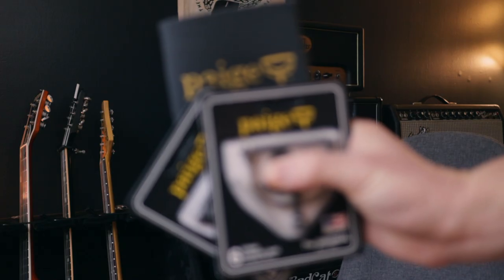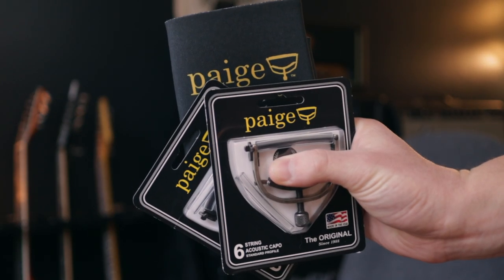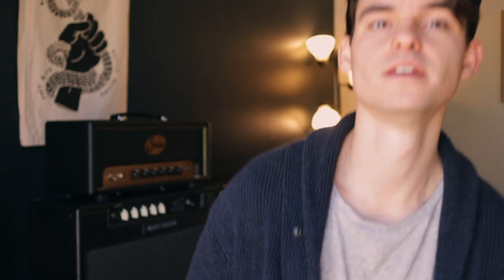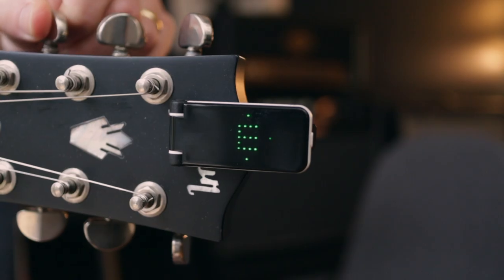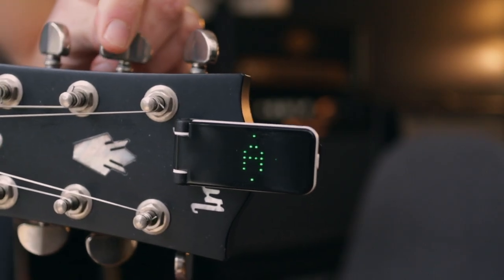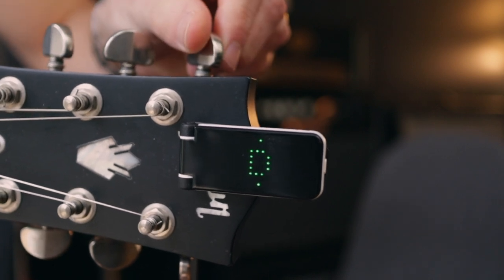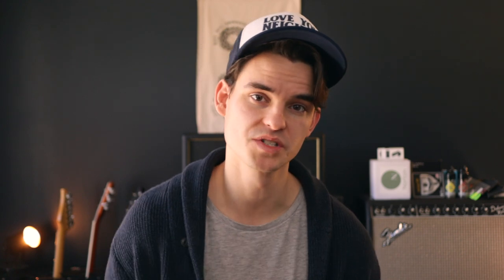6 Essentials for Gigging Guitar Players (+1K Subscriber GIVEAWAY)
- Preamp from @nortonpedals
- Slides from @therockslide
- Capos from @paigemusical
- Cables/merch from @analogendeavors
- Picks from @gravityguitarpicks
- Wireless system, reverb pedal, tuner, footswitch toppers, etc. from @flammainnovation

All of this, PLUS a lesson with me and my Kemper Profile Packs!

3. Tag TWO friends in the comments of the giveaway post

4. Follow the tagged companies!